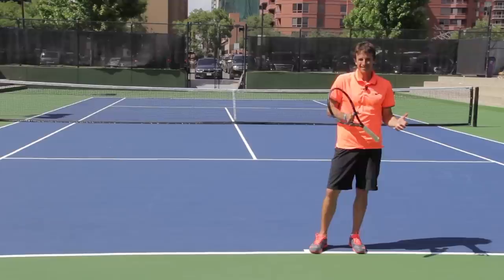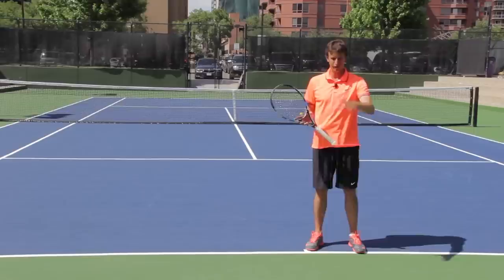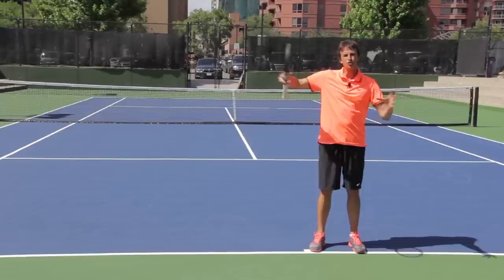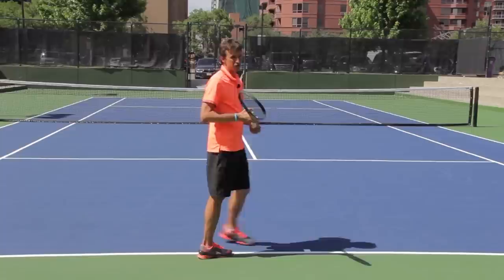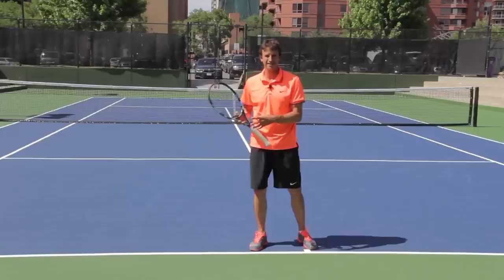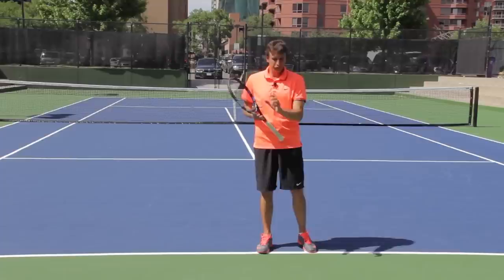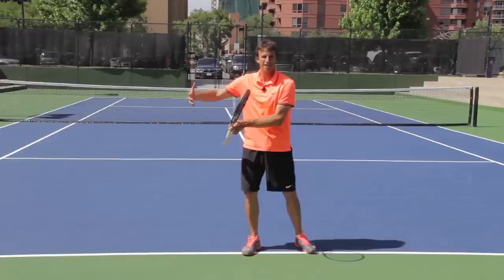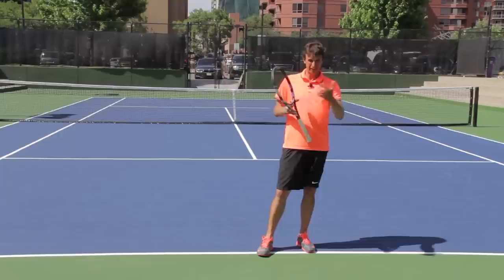Why You Are Practicing The Wrong Way?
Are you playing much better in practice,  then you are in matches?

Well if that is a case i might have solution for you!